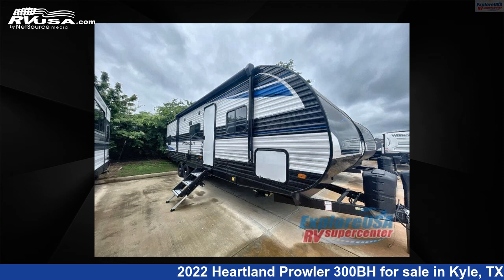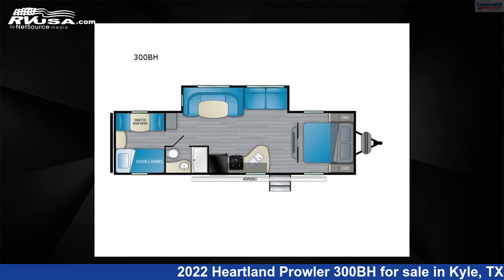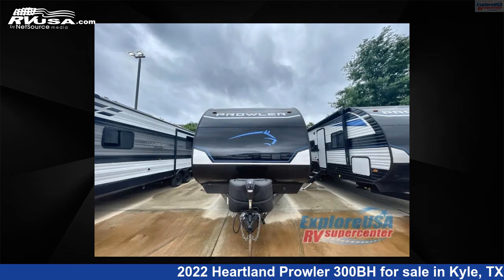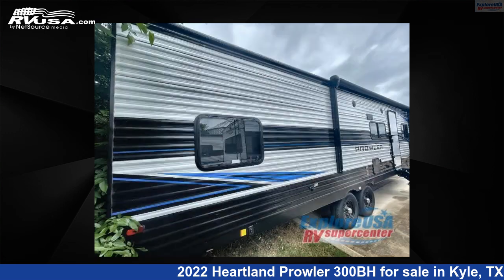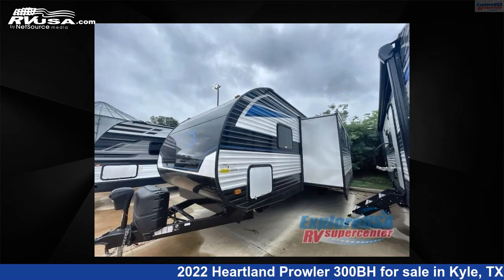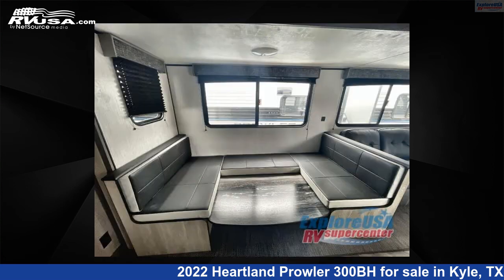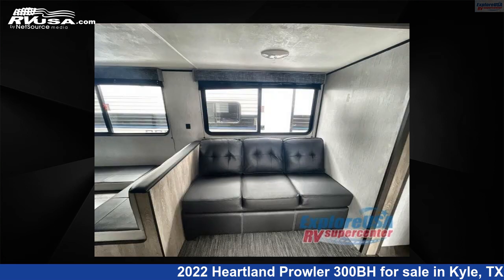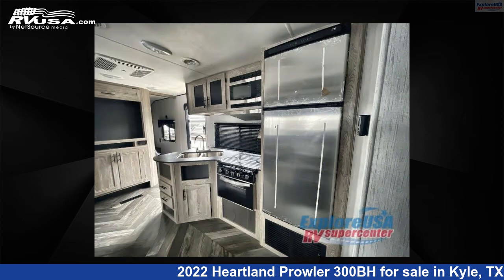Phenomenal 2022 Heartland Prowler Travel Trailer RV For Sale in Kyle, TX | RVUSA.com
This 2022 Heartland Prowler 300BH is a Travel Trailer RV. It is located in Kyle, TX 78640 and is offered for sale by ExploreUSA RV Supercenter - AUSTIN, TX. This New Heartland Is 34' 0" in length and features 1 slideout, sleeps 9, Slideout, and 41 gal fresh water capacity. The floorplan layout of this Travel Trailer features Bunkhouse, Front Bedroom, U-Shaped Dinette.